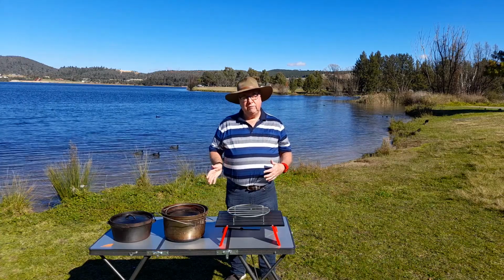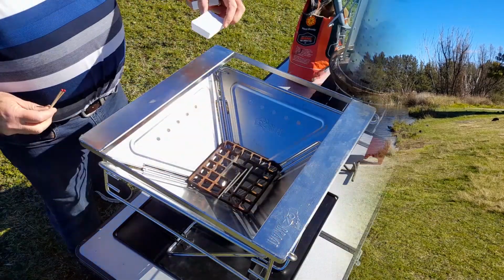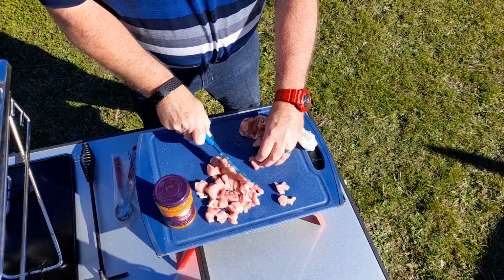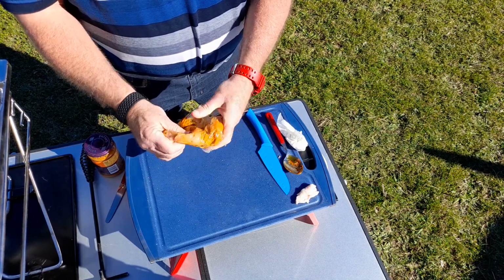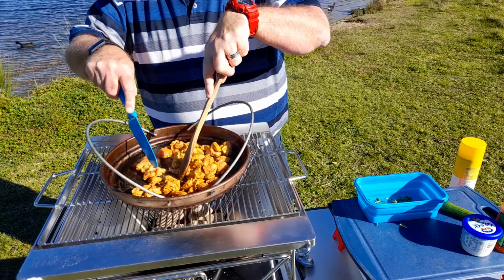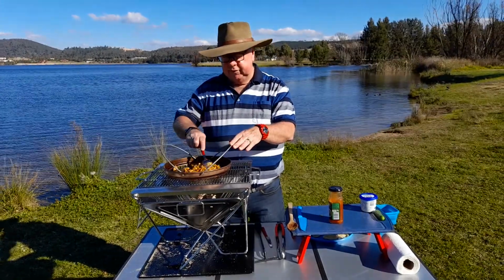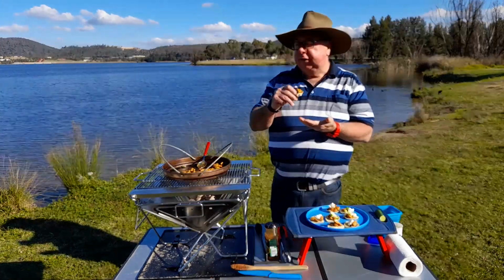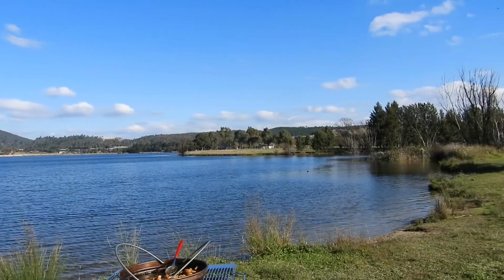Dutch Oven Cooking / Camp Oven Cooking - Curry Chicken Mini Pappadams - Caravan Cooking Recipes -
If you are looking for camp oven recipes, camp cooking recipes, caravan cooking recipes or RV cooking ideas, you will find Curry Chicken Mini Papadams quick and easy to make. In this video I demonstrate how to use a spun steel camp oven / Dutch oven lid as a substitute for a fry pan.

RECIPE – CURRY CHICKEN MINI PAPADAMS
Ingredients:
75g packet of ready to eat Mini Papadams
Greek Yoghurt & finely chopped Cucumber to serve
250g Chicken Breast, chopped into 2 cm chunks
1 tbsp Curry Paste (I used Korma)
1 tbsp Mango Chutney
2 tbsp fresh Mint, finely chopped
Directions:
1. Place the disced chicken in a medium ziplock bag. Add the curry paste. Season with saly and pepper. Close the ziplock bag and massage the chicken until it has been completely coated. Let marinate for 30 minutes to 1 hour, overnight is even better.
2. Heat an oiled pan over a medium heat (we used a spun steel camp oven lid as a fry pan). Add the chicken. Cook, stirring occasionally, for about 5 minutes or until cooked through.
3. Stir in chutney and mint.
4. Spoon the chicken mixture into about 20 mini papadams. Top with yoghurt and chopped cucumber to serve.

Equipment Links:
Fire Pit
Spun Steel Camp Oven
Knives I use